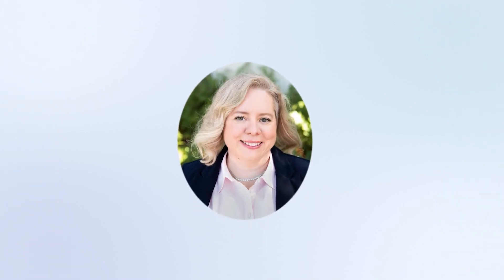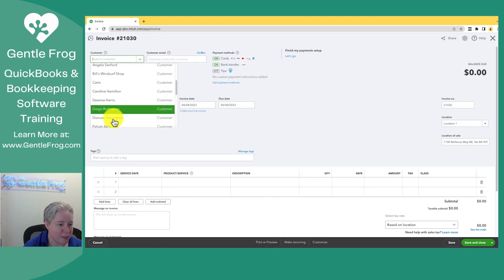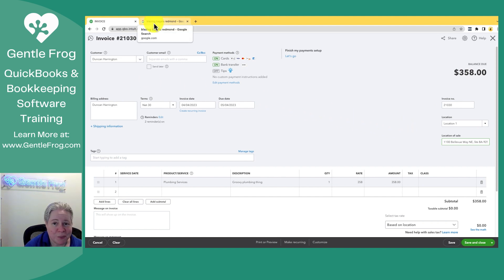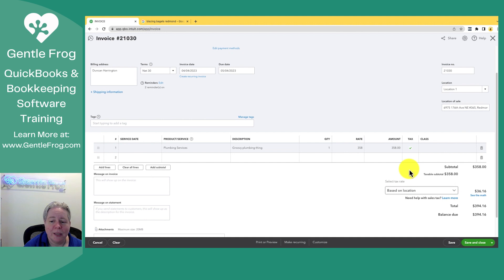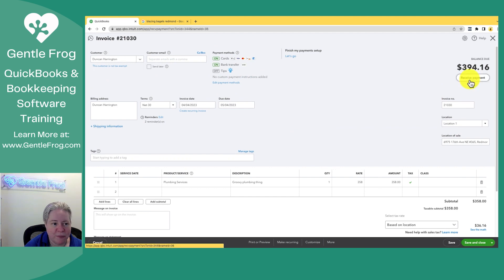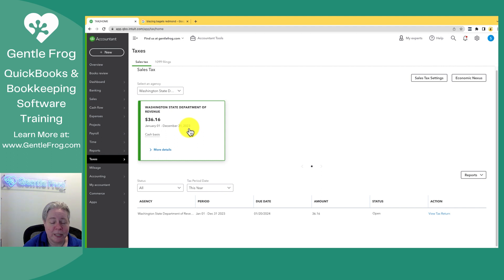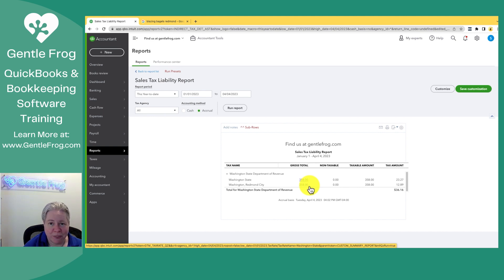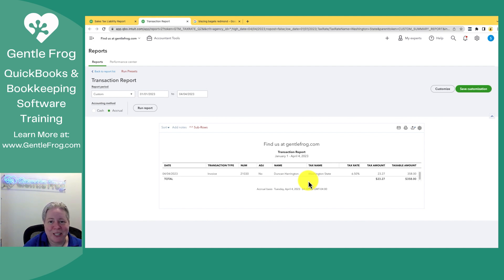How to Track and Record Sales Tax Payable in QuickBooks Online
QuickBooks Online does a great job of automatically calculating sales tax for you. But how do make sure that sales tax gets applied to an invoice and where can find out how much sales tax you owe?

In this video, we'll go over all that and more including:
- How to apply sales tax to an invoice
- How you can see how QBO calculates the sales tax
- Where you go to find out how much sales tax you owe
- Sales Tax Liability Report

Timestamps
00:00 - Intro
00:18 - Applying sales to an invoice
02:18 - See the math
02:56 - Find out how much sales tax you owe
04:10 - Outro